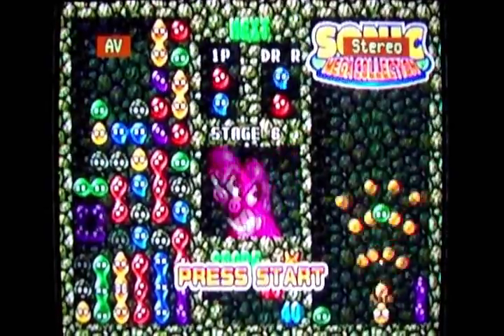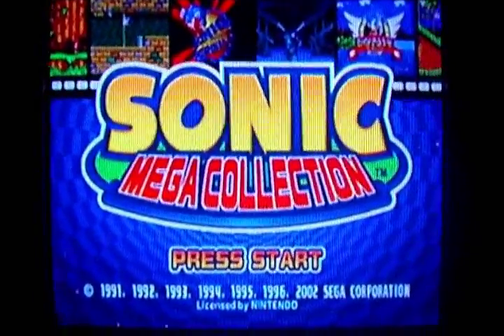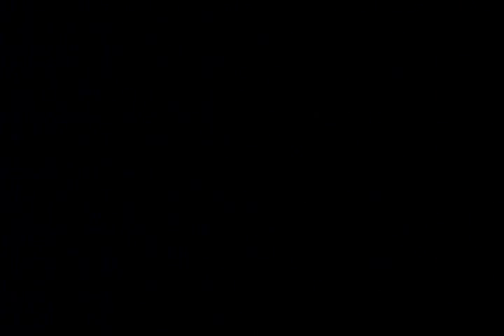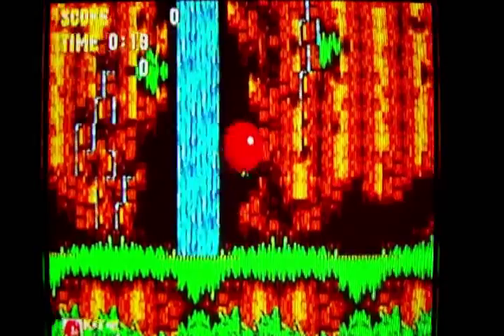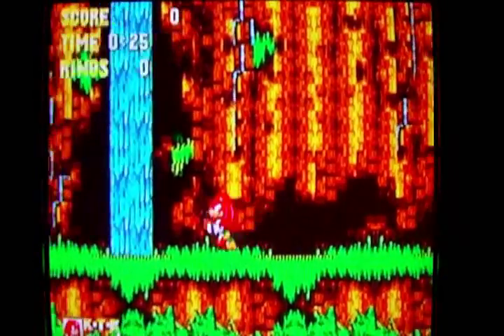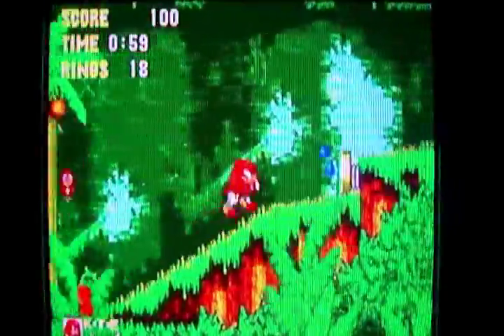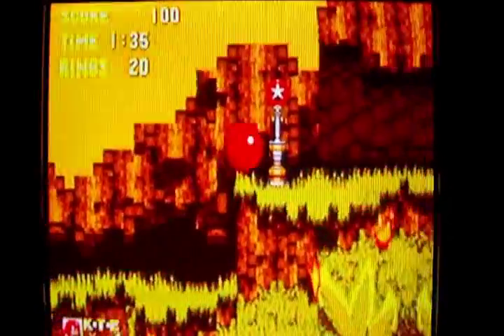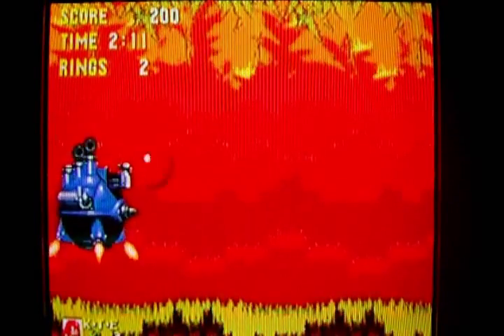Properly Pointing a Digital Camera at a TV to Record it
OK, this is how it's done. No more excuses like bad camera angles and bad coloring for you now! If you set it up right, ANY camera can film a TV with decent quality... Heck, any camera can make good video or pictures if you know how to set it up right... unless of course it's a camera that is so horrible like a cheapo webcam or something.

Annotation corner:
0:00 To those wondering, this entire video was filmed with a Polaroid DVG-1080p camcorder. But I believe that you can get good quality with most camcorders if you tinker with it.

There are problem scenes you will encounter with your camera such as ones that are very dark with only a few visible spots on it... those spots will glow brightly with a blast of light making it impossible to see... If you can "manually" set the camera's white balance for each of those scenes as you go, you'll be just fine. But, that's a more complex issue that stems down to each camera as the steps required to set the white balance manually (but beware as some cameras you can't set a manual white balance!) vary from camera to camera. See it's instruction booklet for more info and experiment yourself. This video is only a guide, but you have to take your own path in finding the best camera quality you can get with what you have.

Also remember you are filming a light source... The camera will want to compensate for it and you will have to tweak it's settings accordingly or just edit accordingly as you would with any video you make (That is, if you want to make good videos). I brighten up certain scenes in Windows Movie Maker to correct the coloring as I need to. I also trim clips and combine them into the same video to there's less gaps and boring spots between clips.

Note: I say that you should film the entire screen with the TV and even cut off a bit of it to create the illusion of squareness, but because of my camera (again, it varies from camera to camera) if I film at a 4:3 ratio screen, I get a line on the screen. So, I had to make it 16:9 SD widescreen video and let the camera make the sides black by it's own focus.

Enjoy! I hope it helps you out!